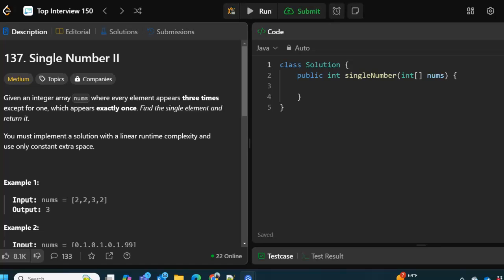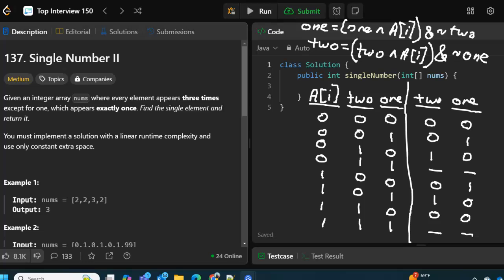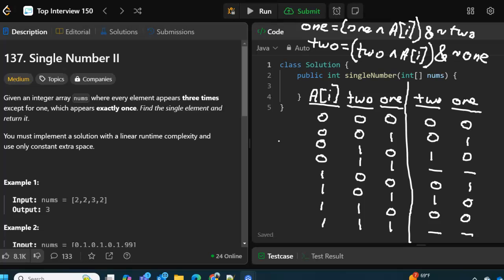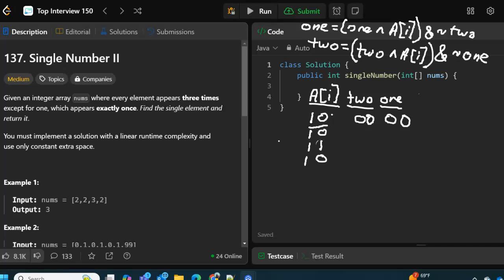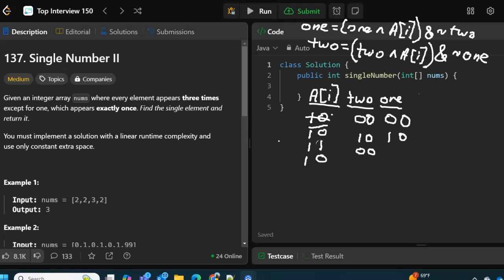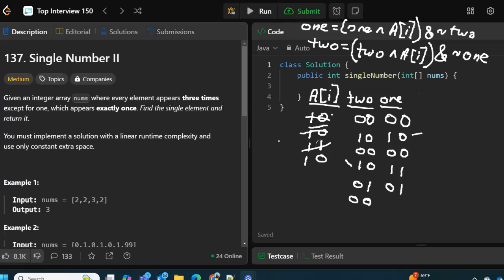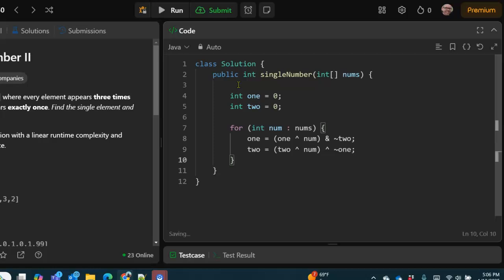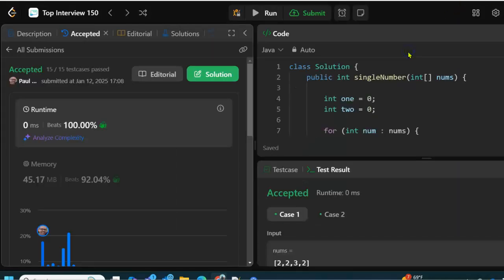Single Number II - Leetcode 137 - Bit Manipulation (Java)